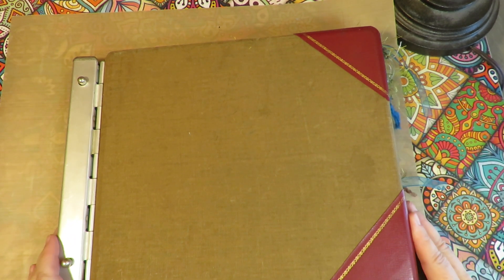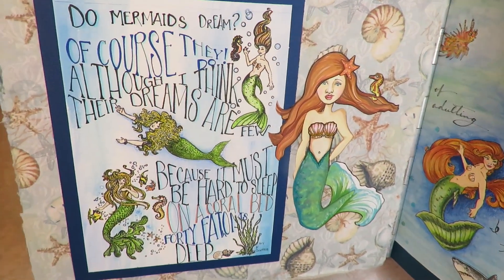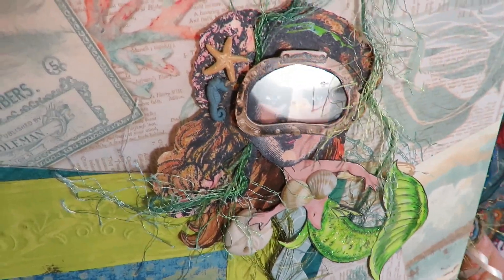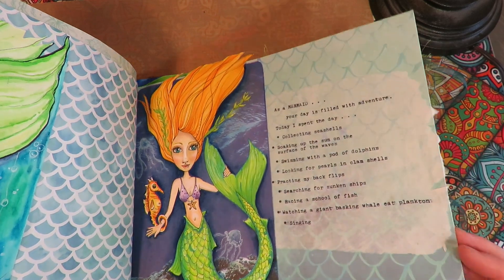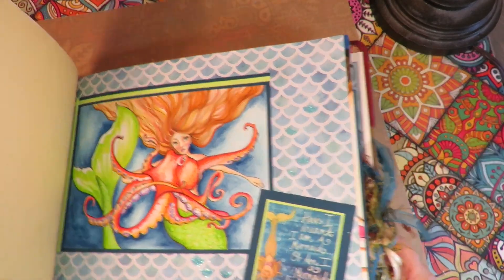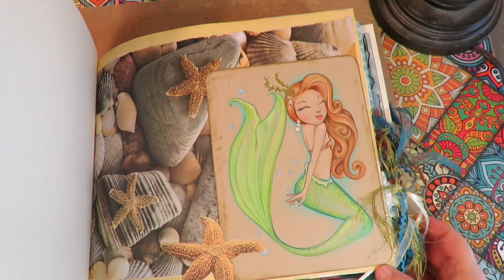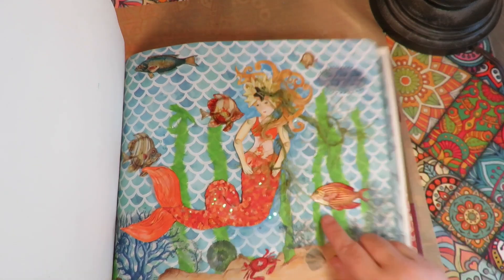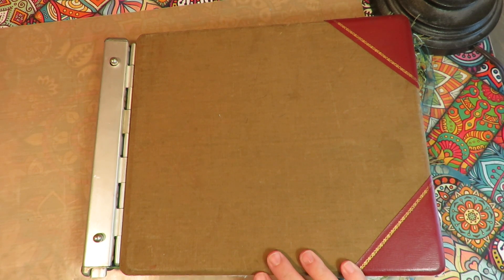Mermaid Art Journal Flip Thru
This is a flip thru of an art journal I made using drawings from when I participated in Mermay years ago.

Here is the link to purchase digital stamp images, art supply swatch sheets, paper doll kits and more! ETSY